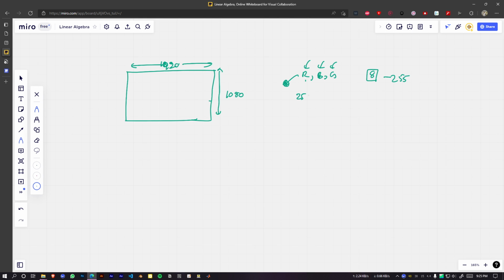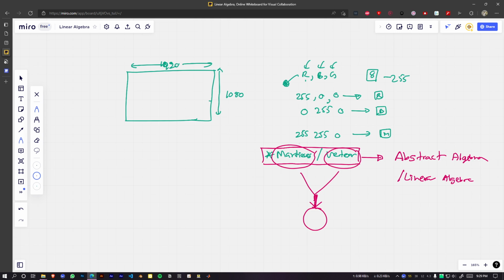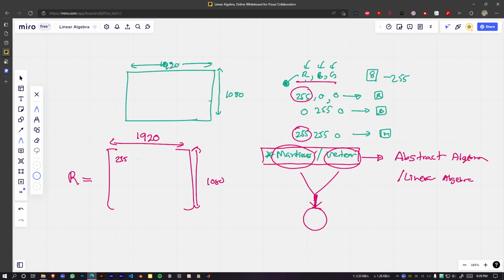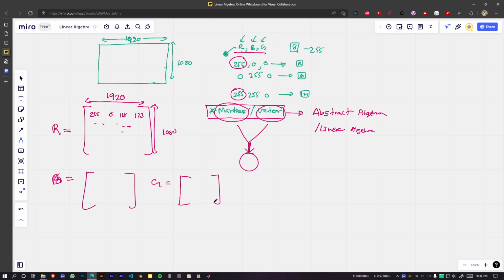Not Tutorials | Linear Algebra 01 | Introduction